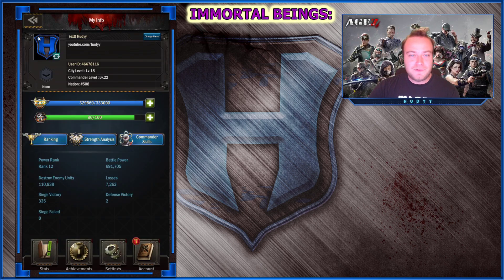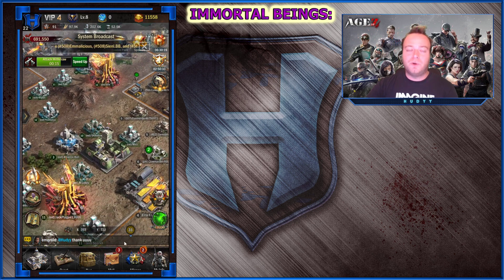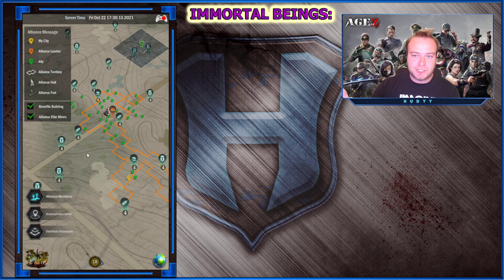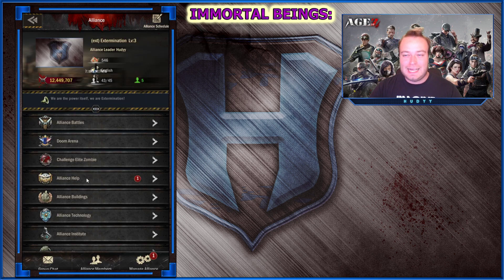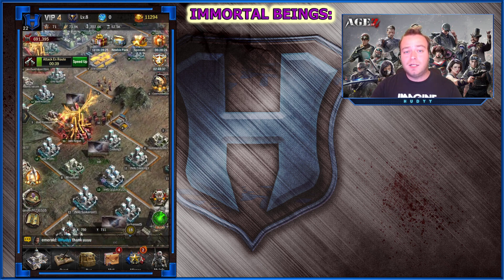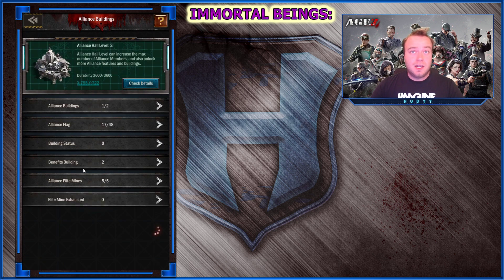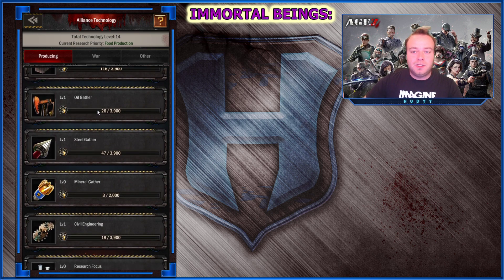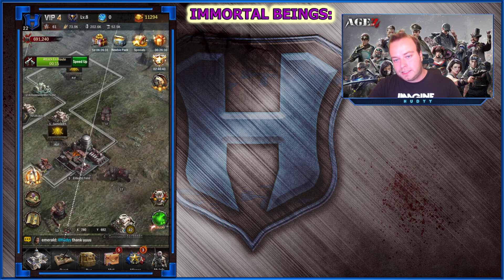How to form an Alliance! + GIFT, Age of Z Origins, AoZ